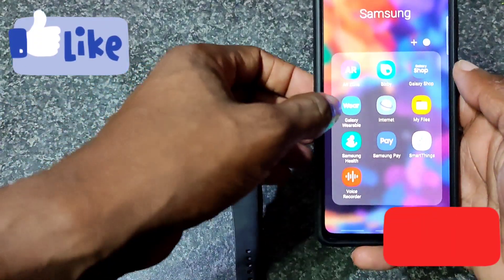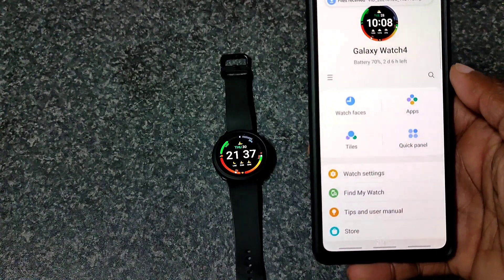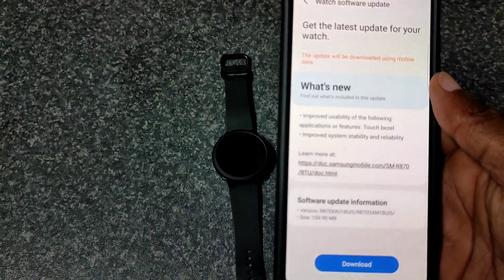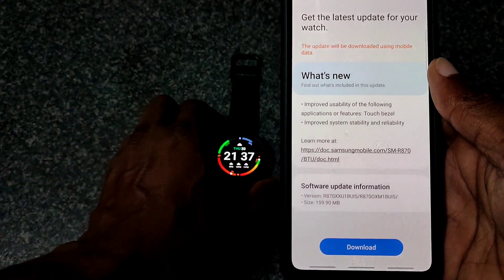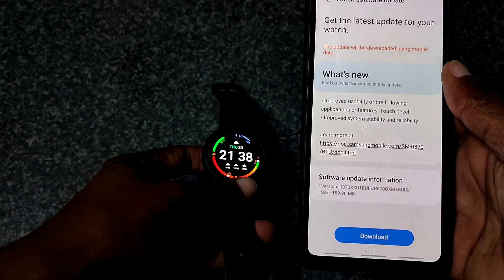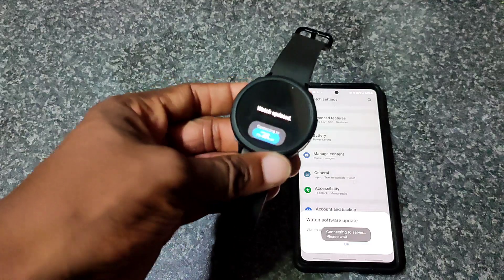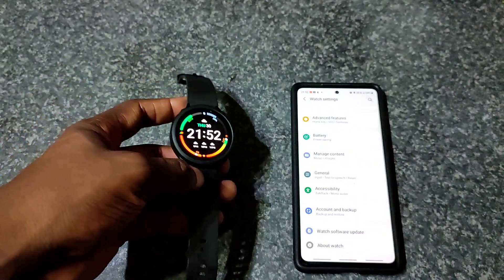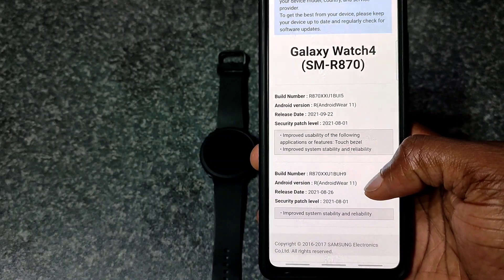Samsung Galaxy Watch4 Touch Bezel Update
This update improves the touch bezel response